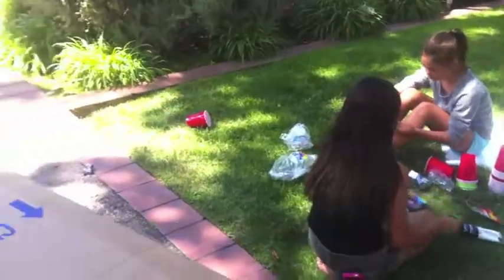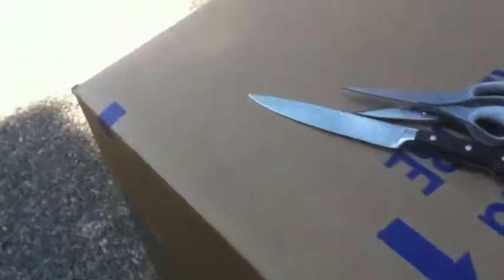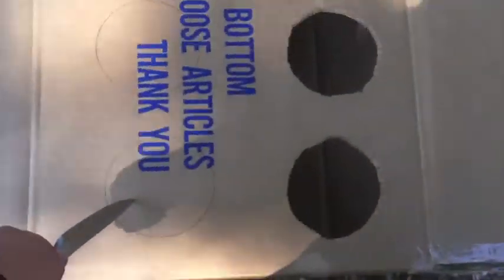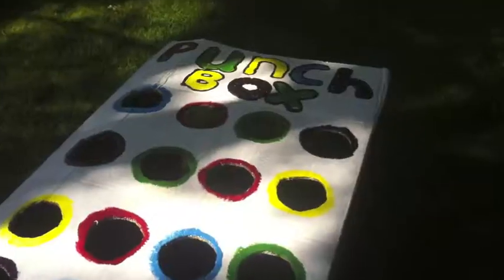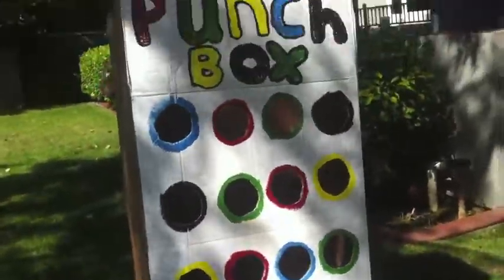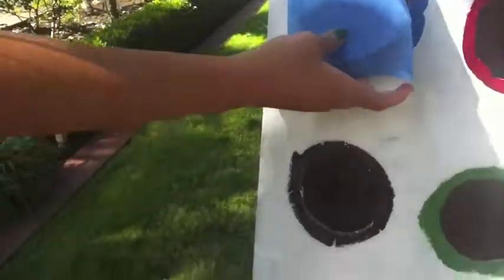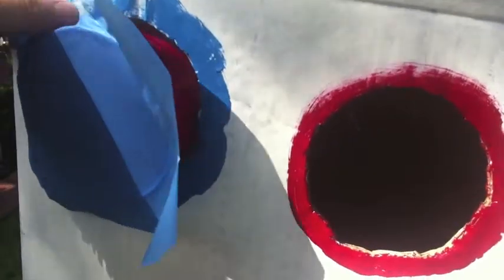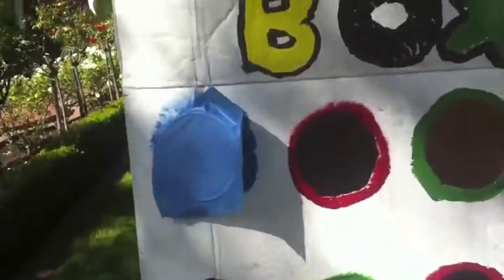WHERE ARE WE GOING?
Day 119: Just another day with the kids. Enjoy